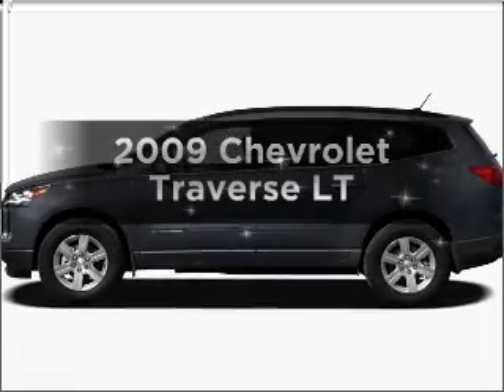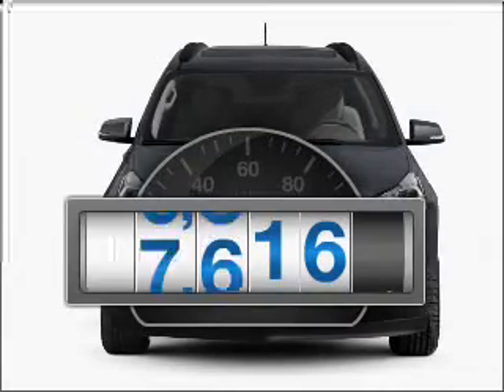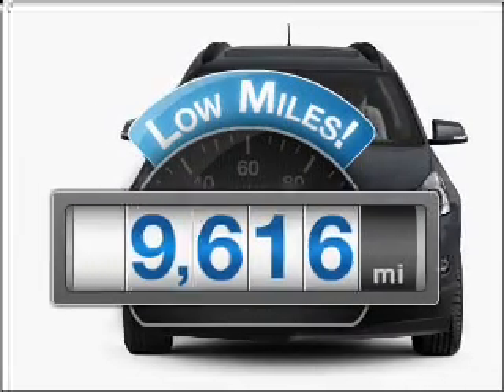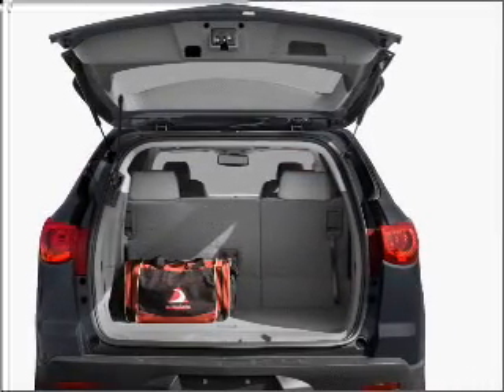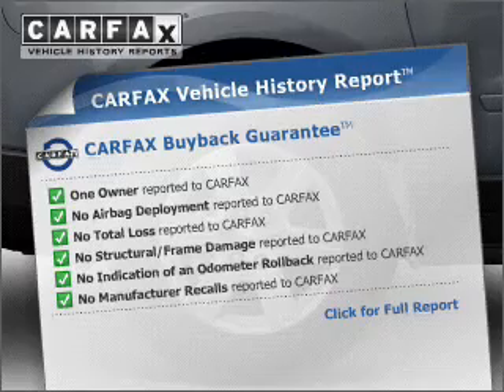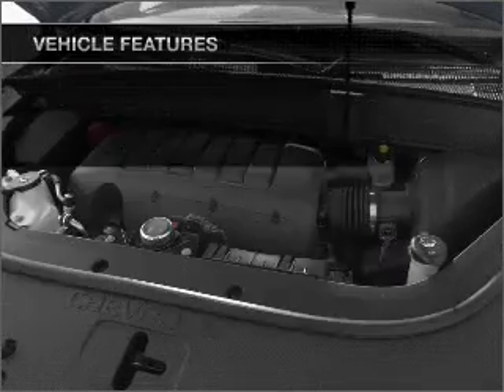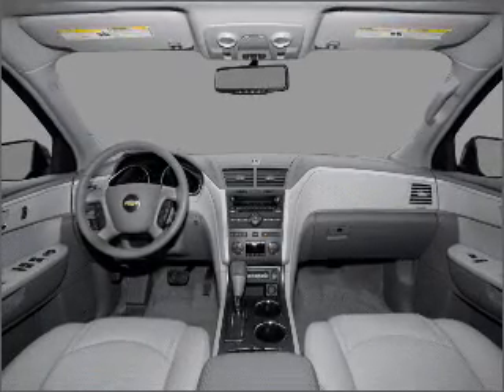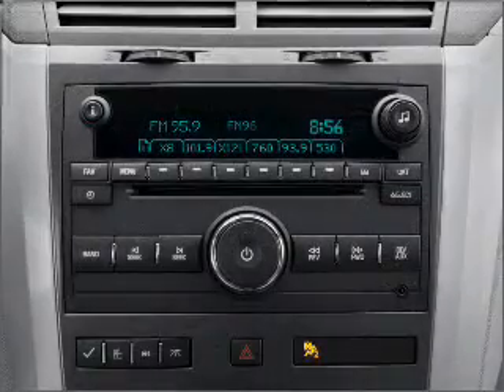2009 Chevrolet Traverse - Antioch IL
Year: 2009
Make: Chevrolet
Model: Traverse
Trim: LT
Engine: 3.6 liter 6 cylinder 24 valve
Transmission: 6-Speed Automatic
Color: Green
Mileage: 9616
Address:
118 Rt 173